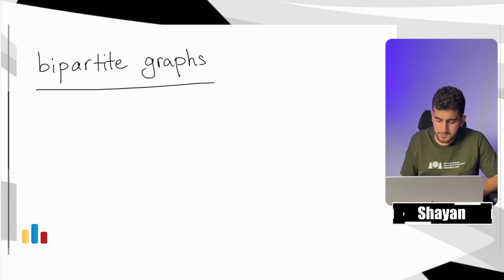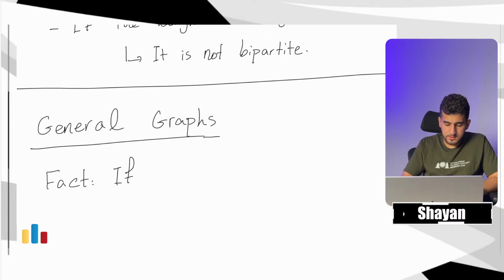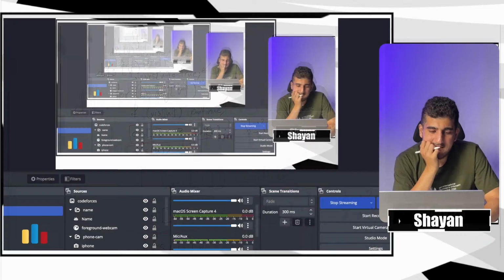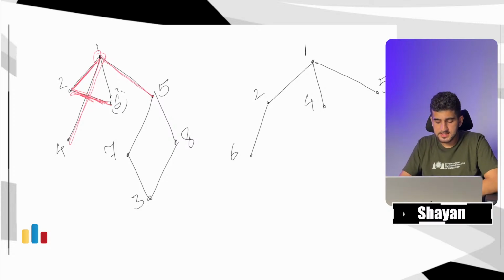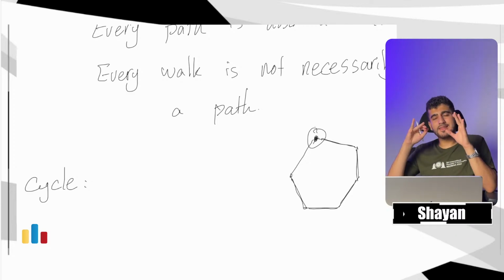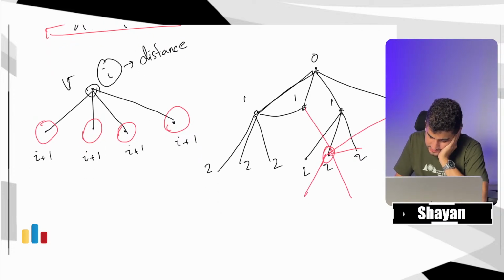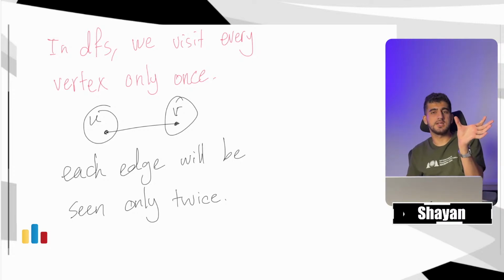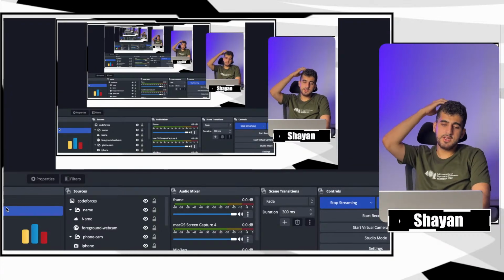Learn Graph Algorithms #2 - Bipartite Graphs, Path, Walk, BFS, Time Complexity - Topic Stream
0:00 Intro
8:28 Bipartite Graphs
58:55 Distance, Path, Walk, Cycle
1:12:42 Breadth First Search (BFS)
1:32:58 Time Complexity of DFS and BFS
1:40:08 Solve a Problem from Codeforces